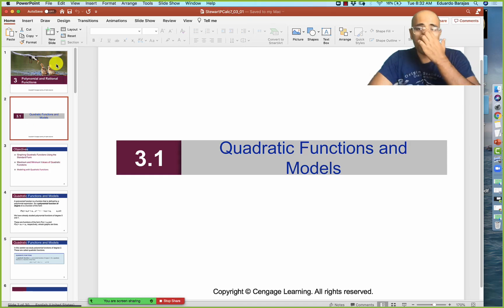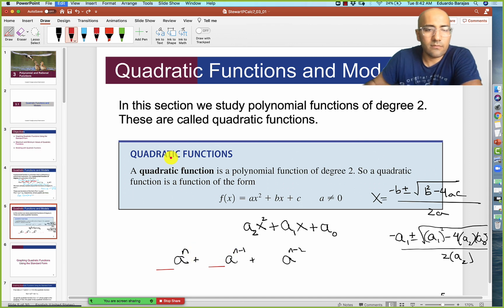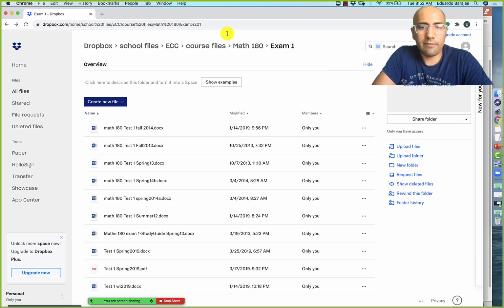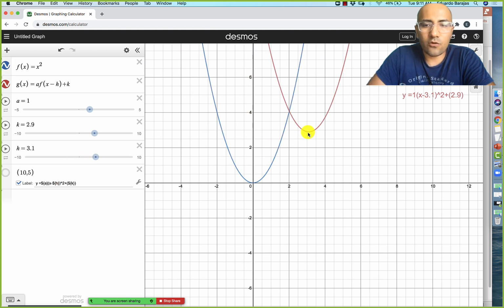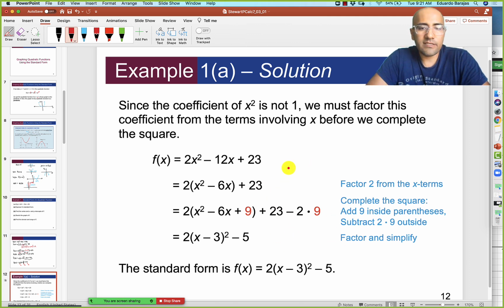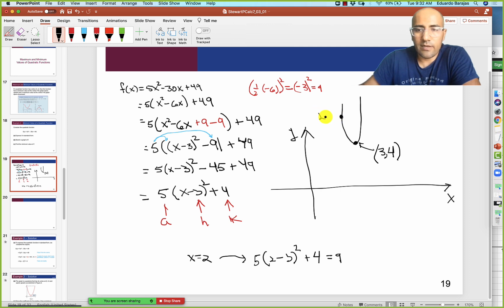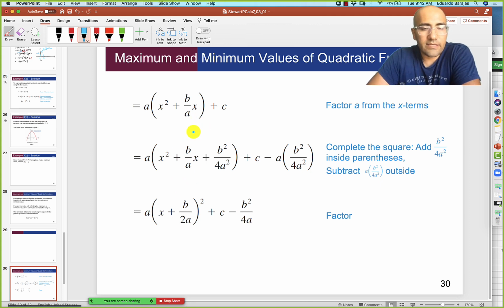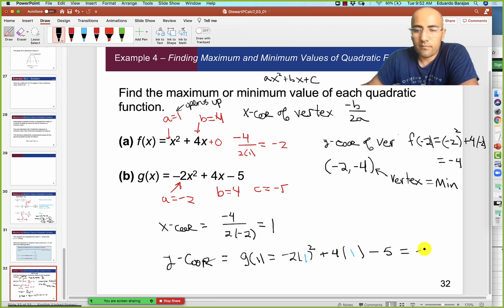College Algebra, Day 19, Ch3 Sec1, Quadratic Functions and Models